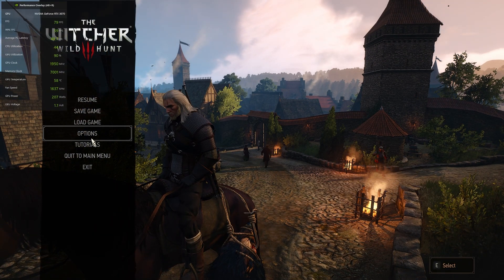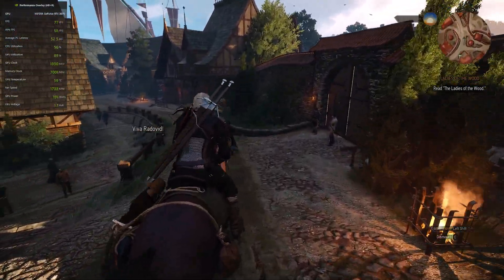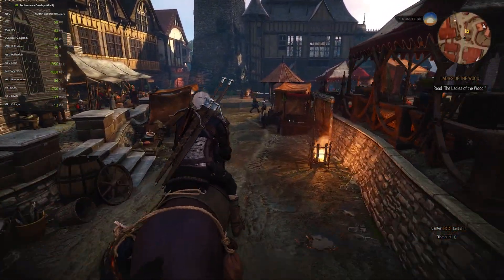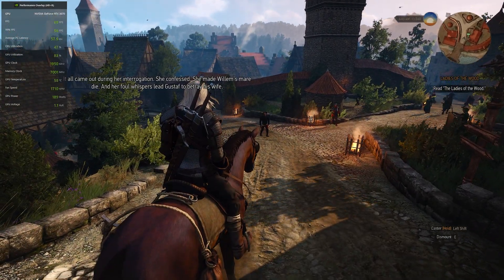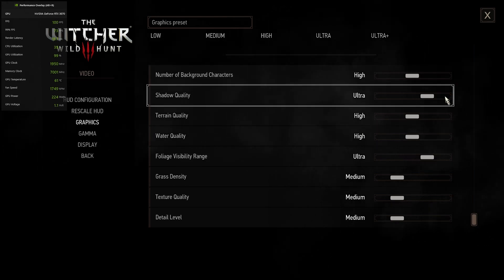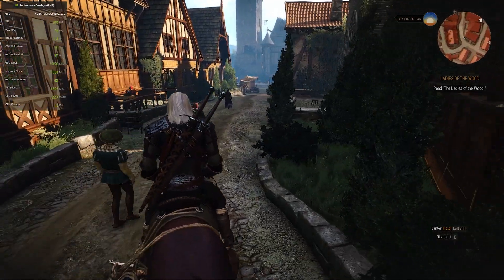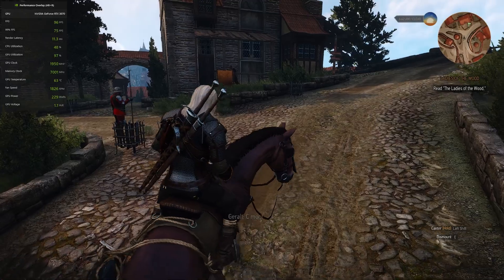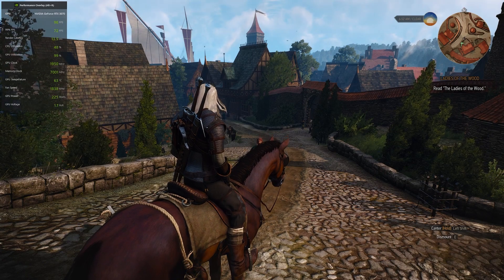DirectX12 vs DirectX11 In The Witcher 3 Next Gen - Benchmark Comparison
in this video I will be comparing DirectX12 and DirectX11 In The Witcher 3 Next Gen to see the difference in performance, how to game looks, and the settings you lose when you switch to DirectX11, so I how you find this helpful and I hope you enjoy this video about DirectX12 vs DirectX11 In The Witcher 3 Next Gen.